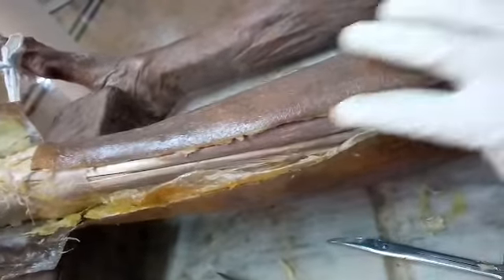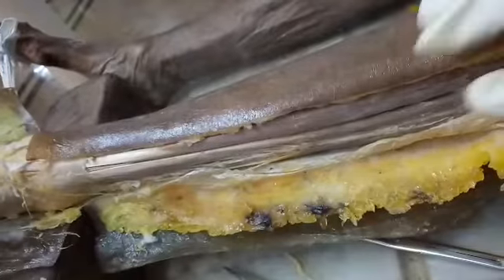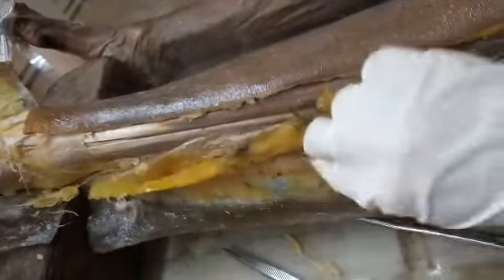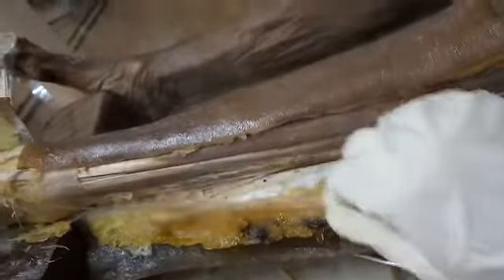Anterolateral leg dissection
Muscles ,nerve supply along with arterial supply of anterolateral leg has been described.